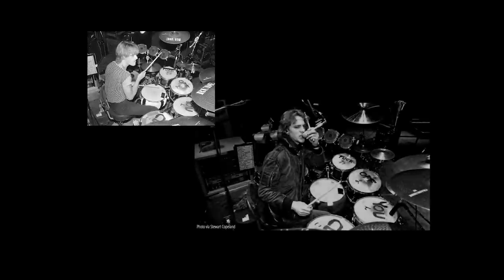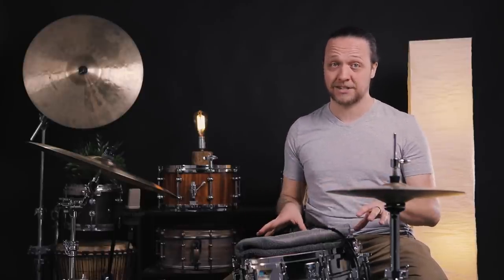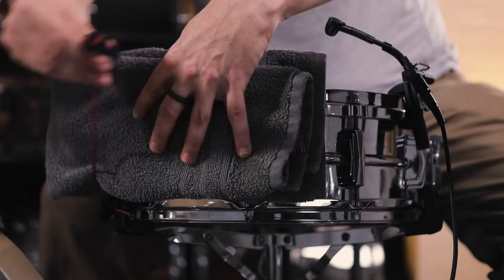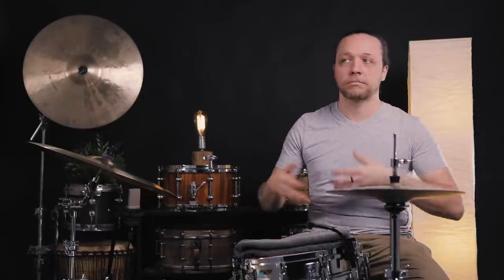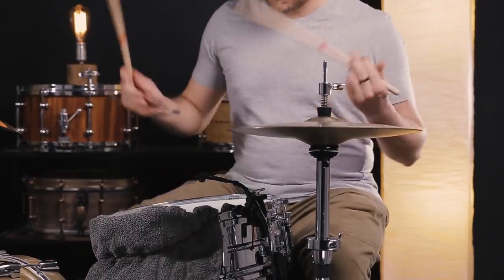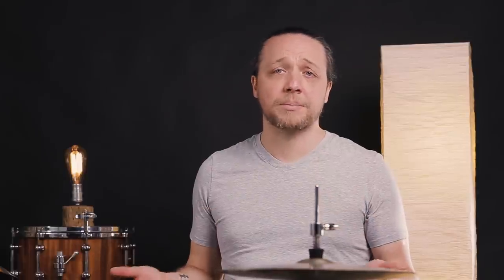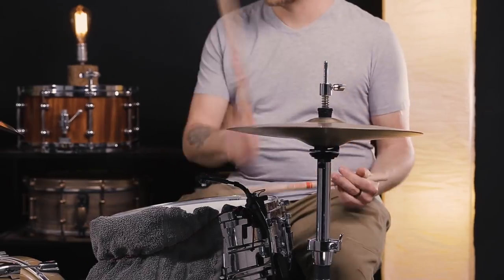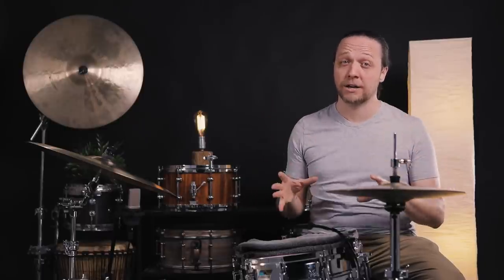Stewart Copeland Snare Hack? | Season Four, Episode 38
Stewart Copeland’s snare sound throughout his time with the Police is frequently referenced and sought after. From the chrome over brass drum itself to the combination of die cast and triple flange hoops, the head choice to the muffling, there’s lots of speculation and commentary. One aspect that seems to be debated without any substantive exploration is his use of a towel around the drum, so we set out to explore the impact with surprising results.

Wondering about how we attached that towel? We used a Drumgee!

Signal chain:
*No EQ or compression in use with drum demos unless otherwise noted*

Drums:
Pearl Masters Maple Custom Extra w/70’s Ludwig LM400 Supraphonic

Cymbals:
14” old K clone by Jesse Simpson over Zildjian New Beat Top, 20” Jesse Simpson Custom Ride

Drumheads:
Snare: Evans G1 / Snare Side 300
Toms: NA
Kick Drum: Evans UV EMAD / EQ3 Coated White Reso